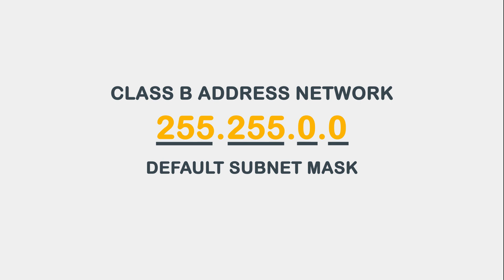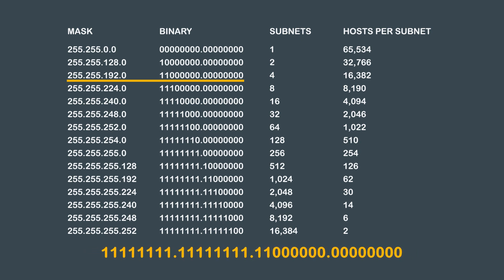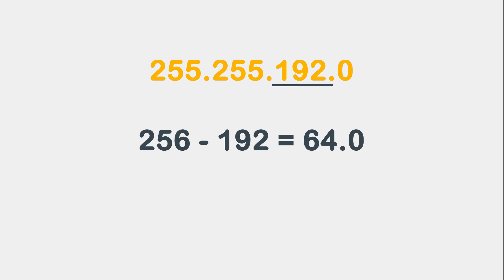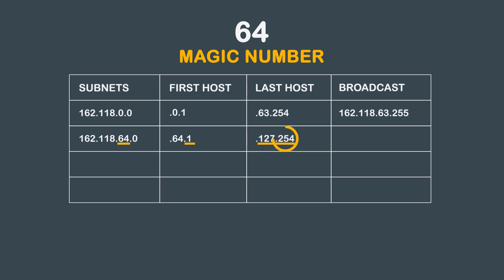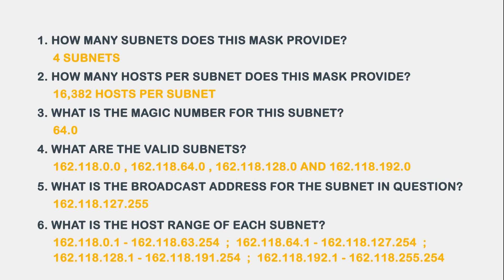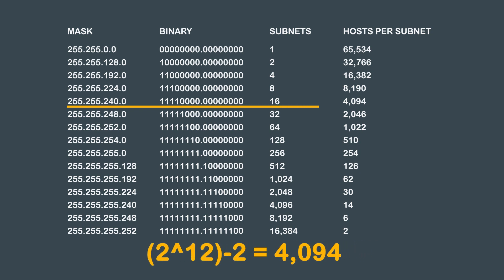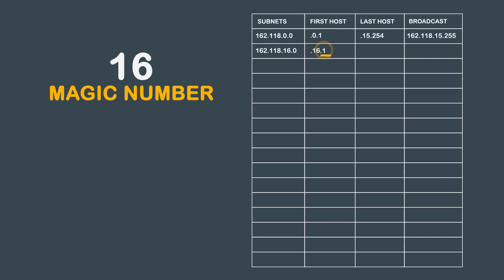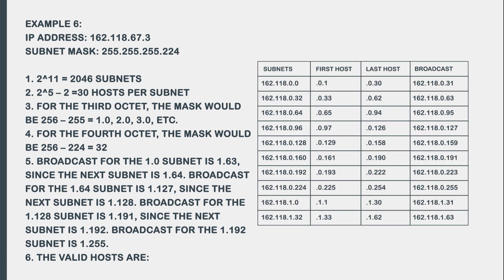Subnetting a Class B Address (full) | AlphaPrep.net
Schedule a free coaching appt and get on the correct path for exam success: